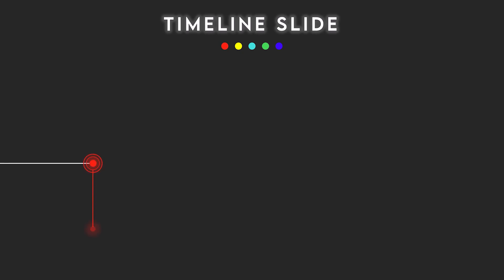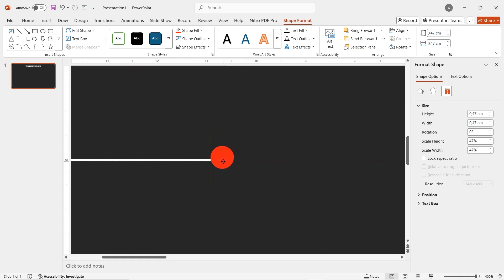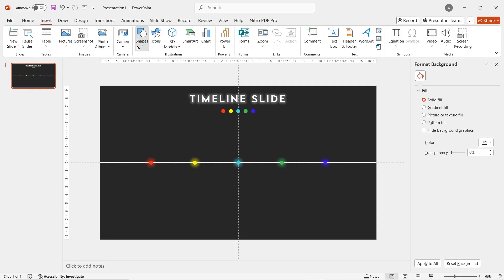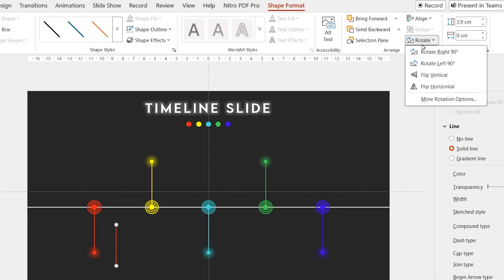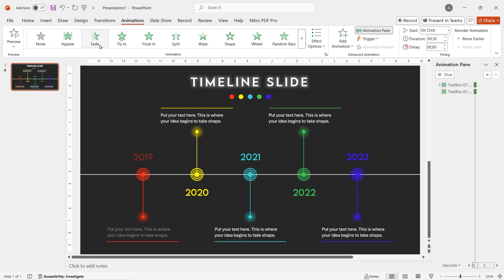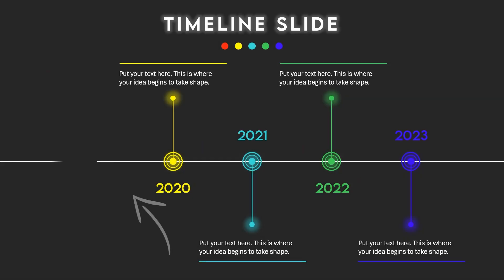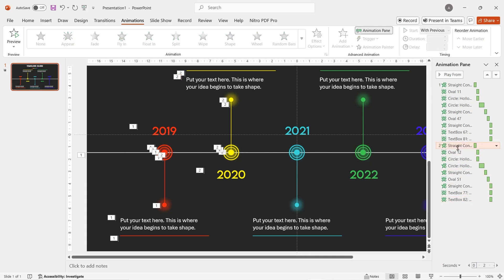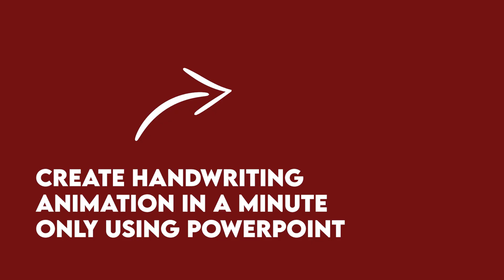Create a Simple Animated Timeline in PowerPoint (Step-by-Step & FREE TEMPLATE)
How to make Animated PowerPoint Timeline Slide Design Tutorial? Take this video as education purpose to hone your presentation and PowerPoint skill. You can also create this style in almost ANY VERSION OF POWERPOINT. I hope this can help your presentation.

ALAM PowerPoint is an online YouTube channel that provide you with a huge amount of slides idea, tricks and tutorial which help you to improve your PowerPoint skill significantly. We show you lots of tutorial design for your PowerPoint slides presentation. Hope it can help you!

If you have question FEEL FREE to hit me on Instagram @alamppt